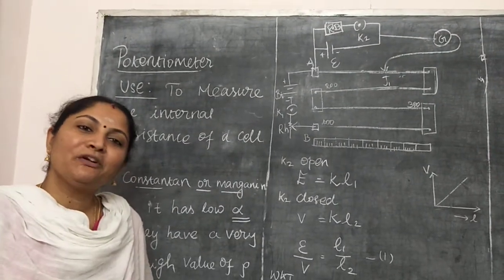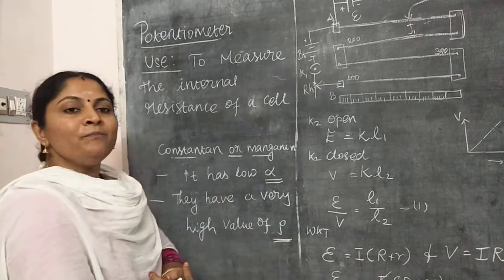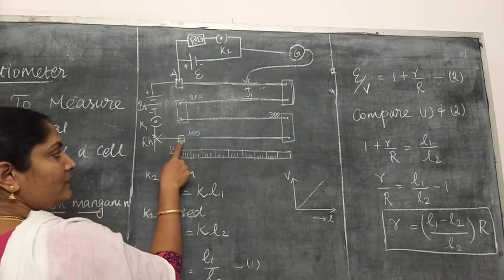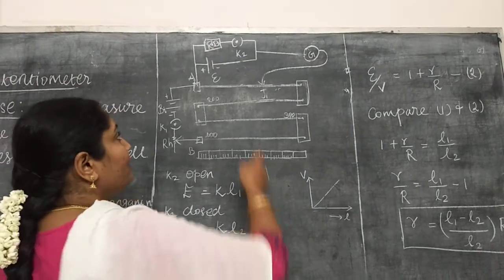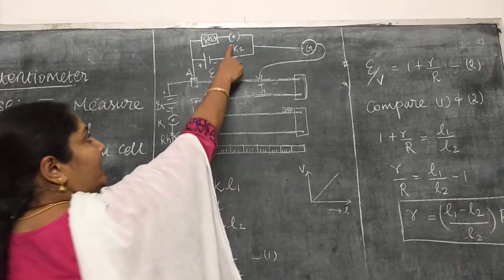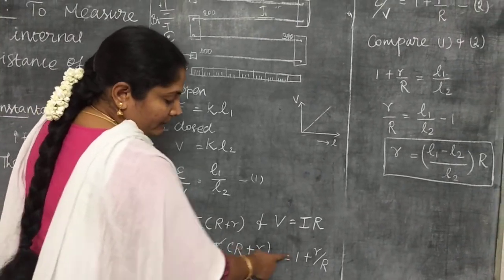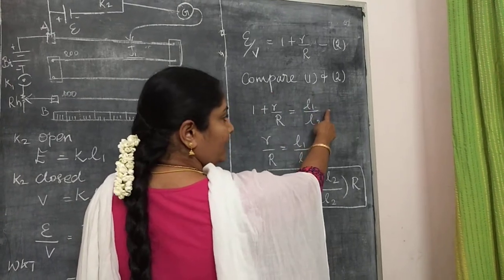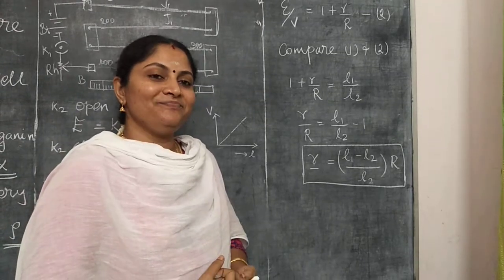XII-Potentiometer-internal resistance of a cell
This video describe calculation of internal resistance of a cell using potentiometer